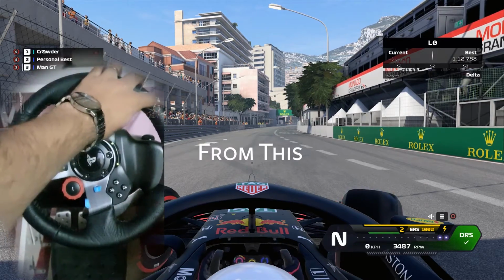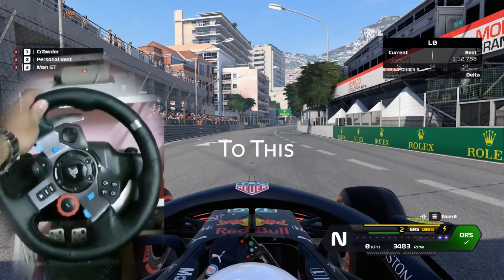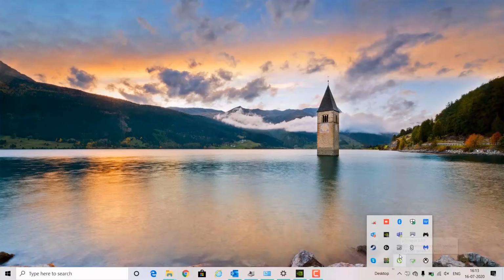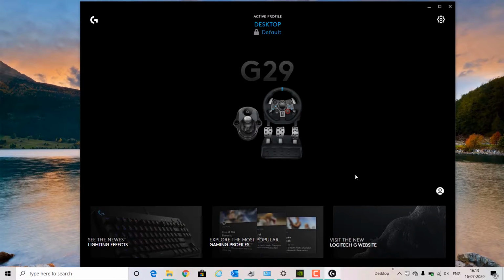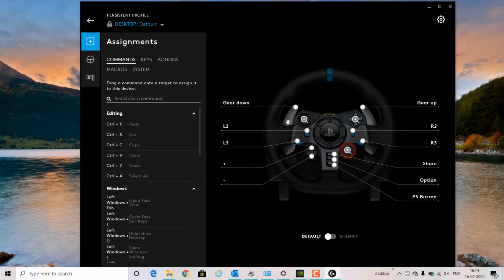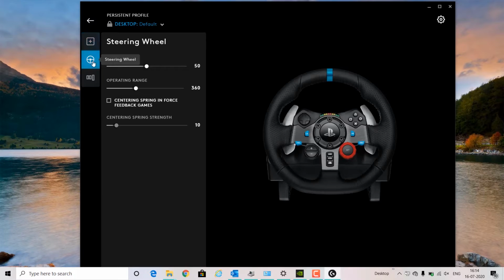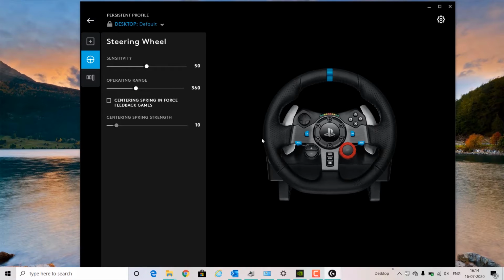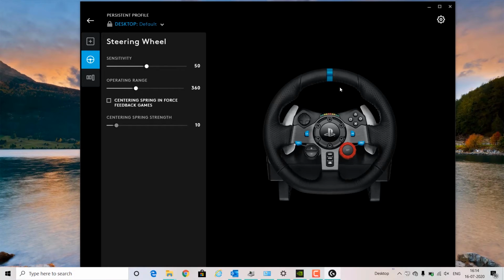How to change Steering Wheel Rotation | Logitech G29/ G920 | F1 PC or Any Other (Operating Range)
Learn hot to fix or change the steering wheel rotation of your Logitech G29 in a short and brief video.